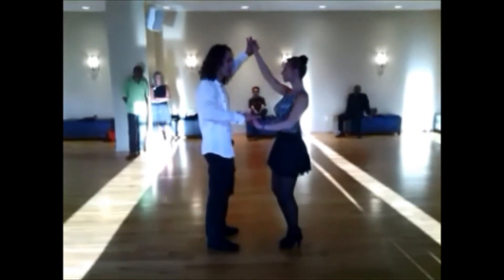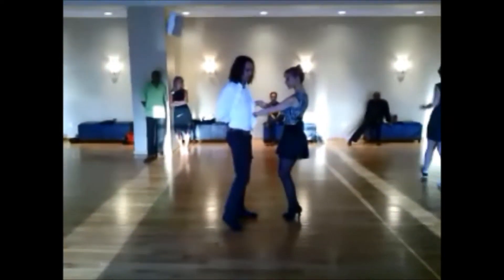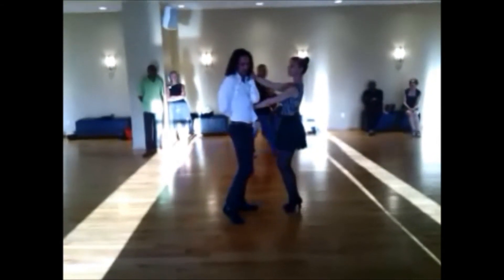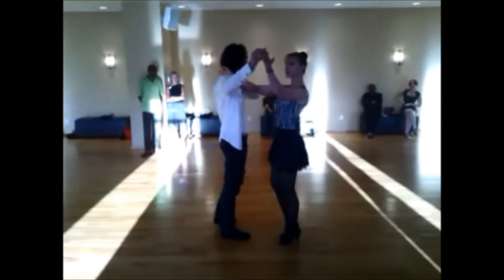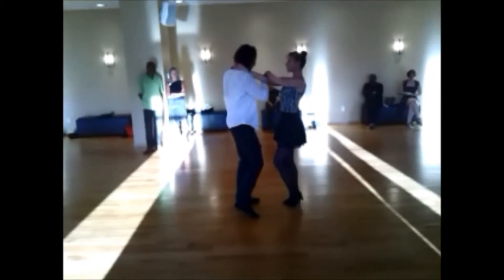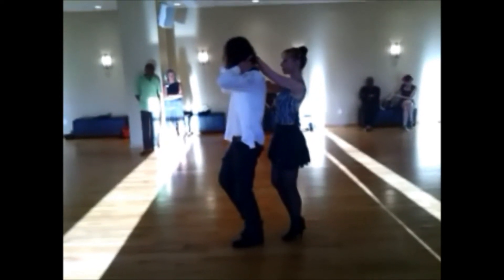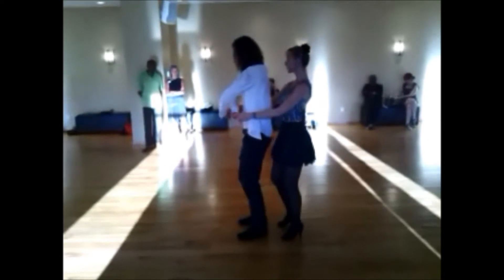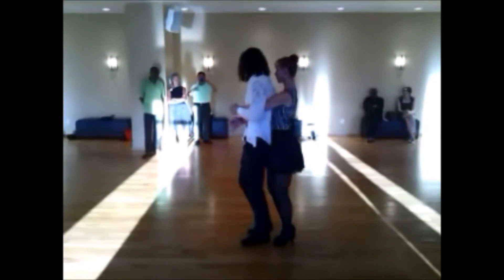R&N-Project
Intermediate Bachata  move By R&N-Project